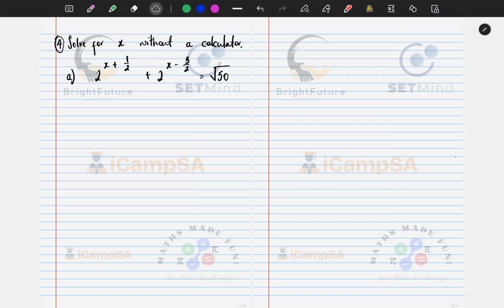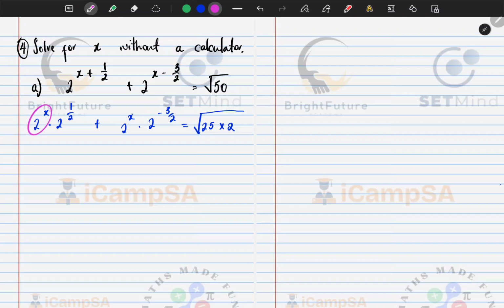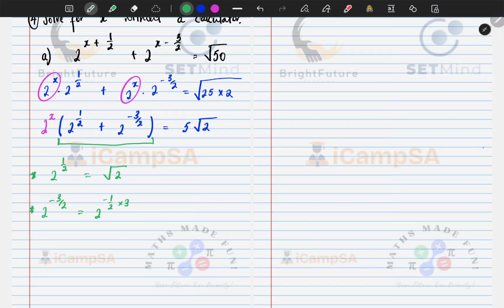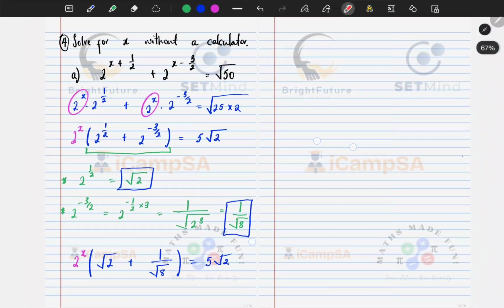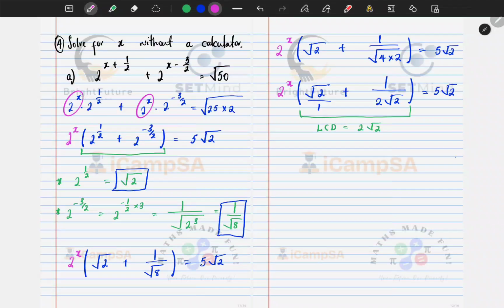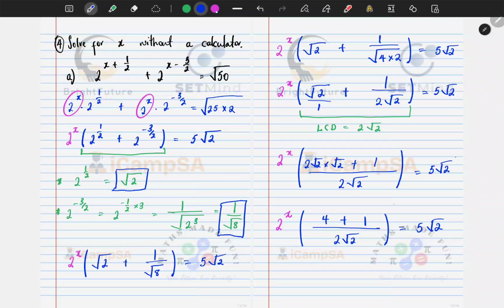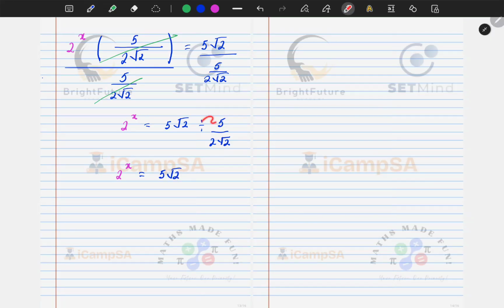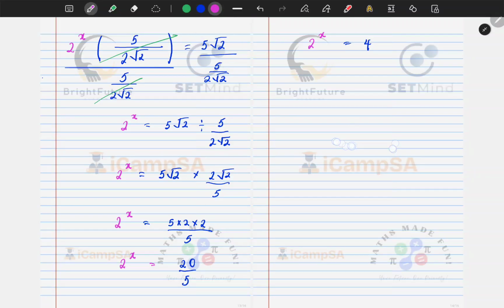Grade 11 Maths: Solve for X with Exponential Equations & Surds |Part 3 | iCampSA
In this lesson, we tackle a common 6-mark exam question: solving an exponential equation involving fractions and surds without using a calculator. This is an essential skill for Grade 11 and Grade 12 Mathematics Paper 1.

Key concepts covered in this tutorial:
Decomposing Bases: Breaking down 2^{x+1/2} and 2^{x-3/2} into their simplest exponential forms [00:50].
Common Factors: Identifying and factorising 2^x to simplify the expression [01:26].
Working with Surds: Converting 2^{1/2} and 2^{-3/2} into radical form (square roots) [02:43].
LCD Simplification: Finding the lowest common denominator to solve the fractional part of the equation [06:36].
Final Solution: Equating bases to find the value of x [11:42].

Don't let fractions and square roots intimidate you! Follow along as we break down each step to ensure you get full marks in your next test or exam.